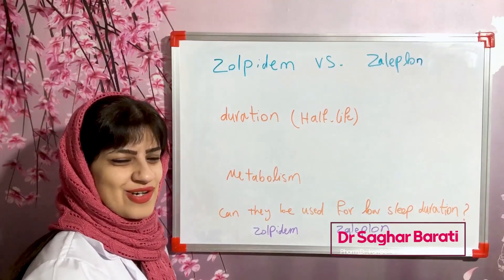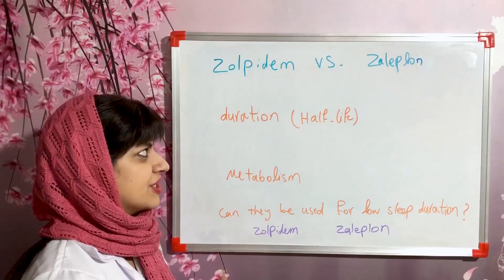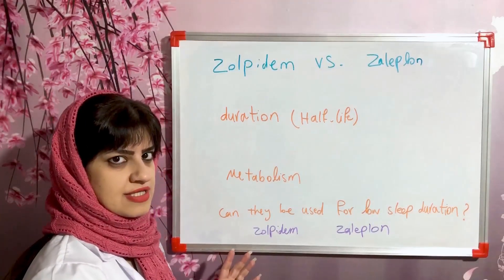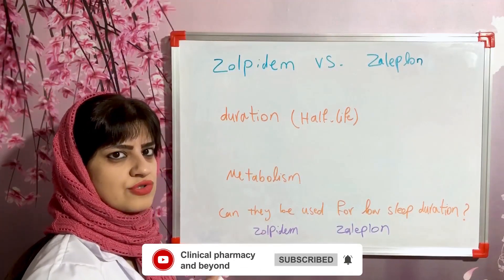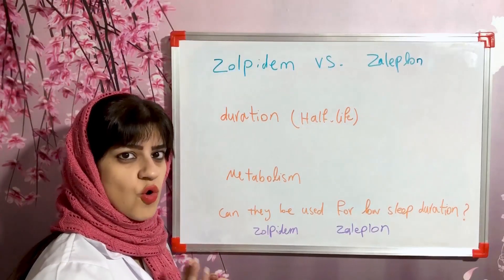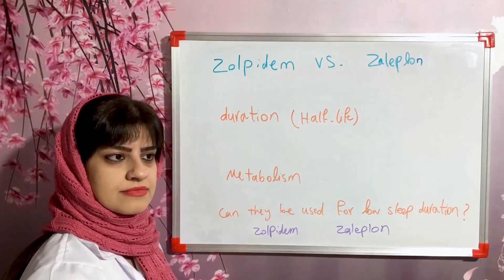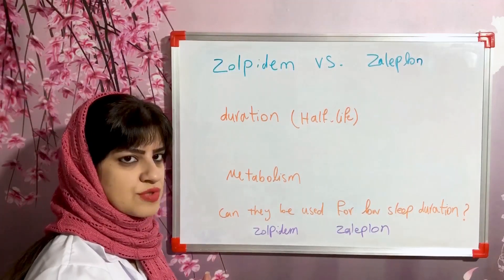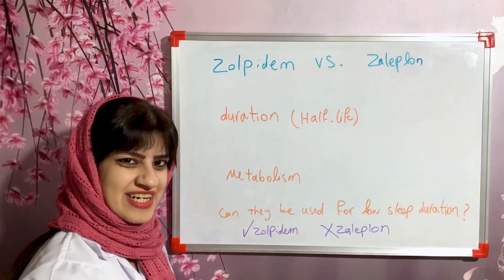Insomnia: zolpidem vs.zaleplon for insomnia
In this video, we discuss the treatment of insomnia with zolpidem and zaleplon. These medications both belong to a family called "z-drugs".
they should be used for patients struggling with falling asleep.
watch this video to find the differences between zolpidem and zaleplon.
i upload videos three times a week.